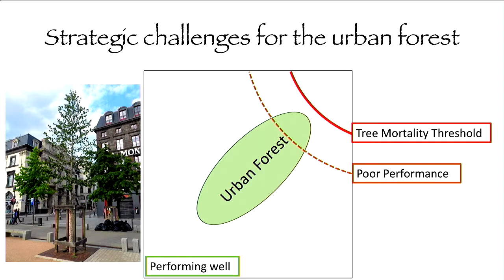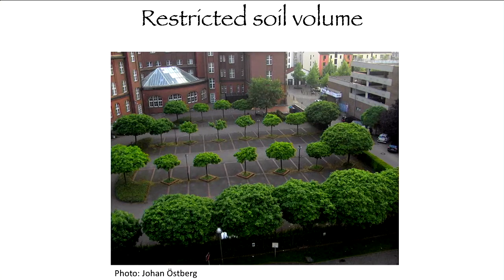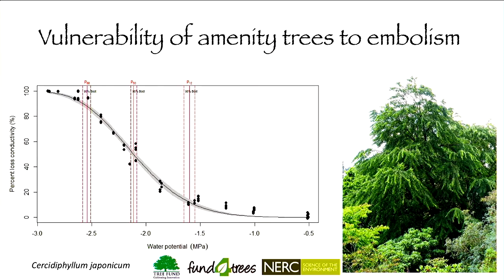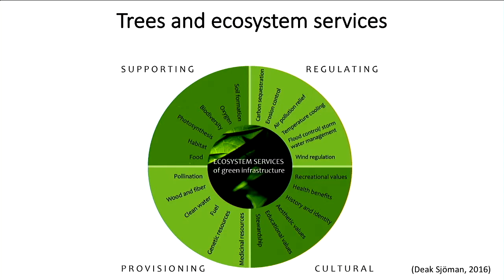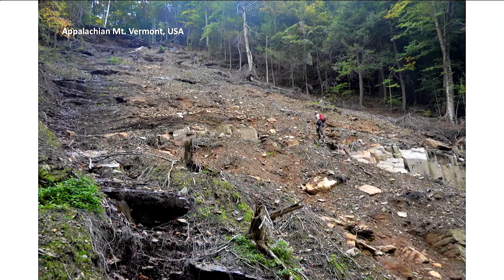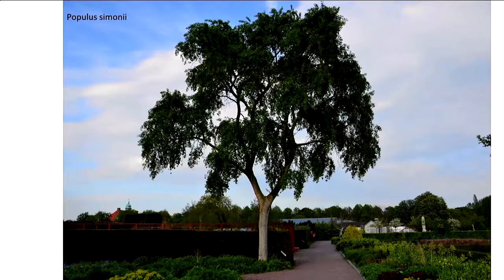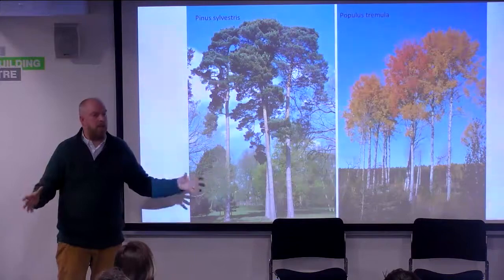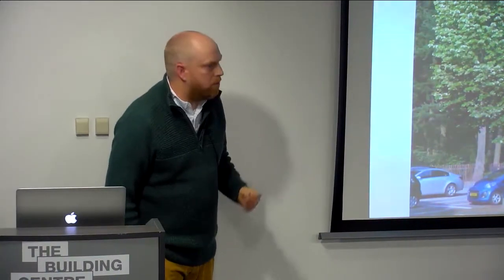Selecting species for a better urban treescape – session one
Introducing the Species Selection Guide for Green Infrastructure

Dr. Andrew Hirons, senior lecturer in Arboriculture and Urban Forestry University Centre Myerscough and Dr. Henrik Sjöman, scientific curator at Gothenburg Botanical Gardens and researcher and lecturer at the Swedish University of Agricultural Sciences, synthesise the two years of research and expertise in this project and share their insights on how to select tree species to create more resilient urban dwellings.

Chairing the event is Tony Kirkham, head of Arboretum, Gardens & Horticulture Services at Royal Botanic Gardens, Kew.

This event is hosted by the Trees and Design Action Group (TDAG) and The Built Environment Trust.